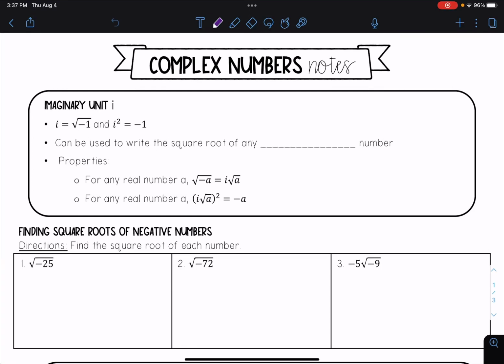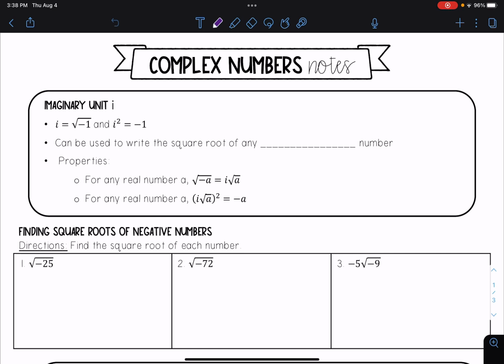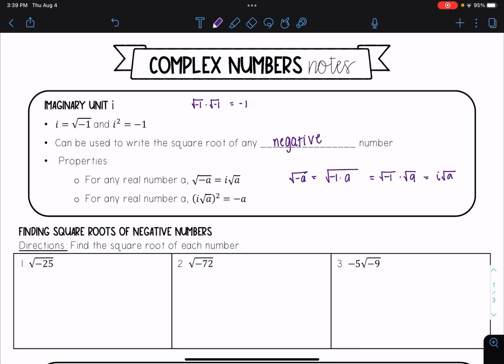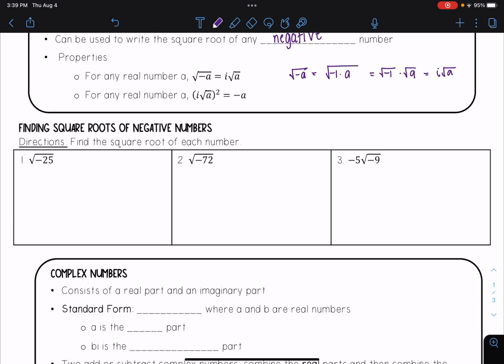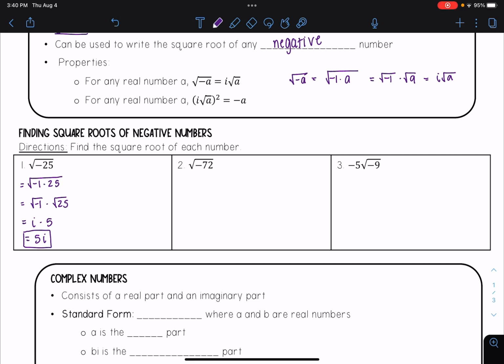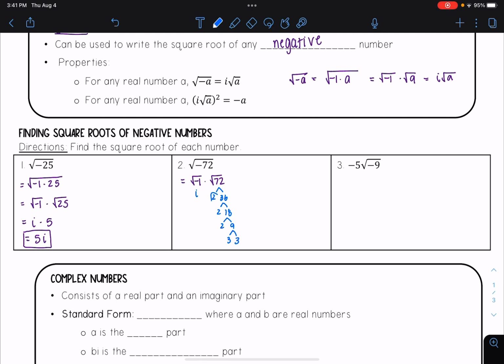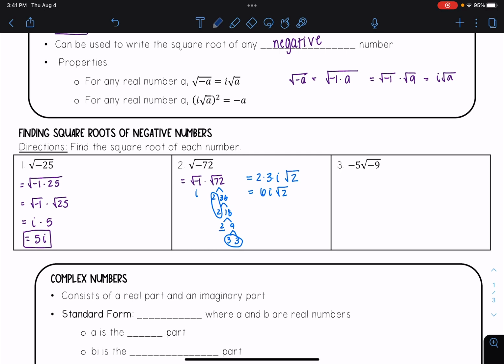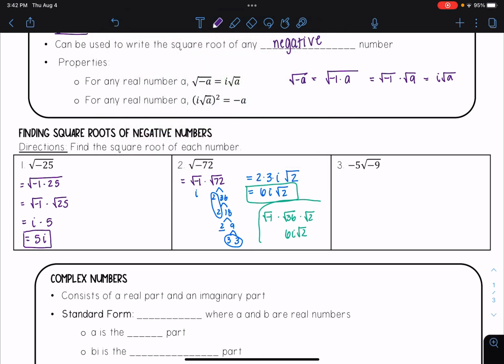Imaginary Unit i + Finding Square Roots of Negative Numbers